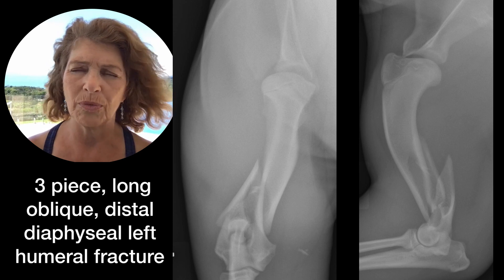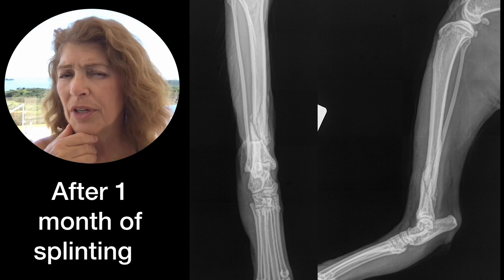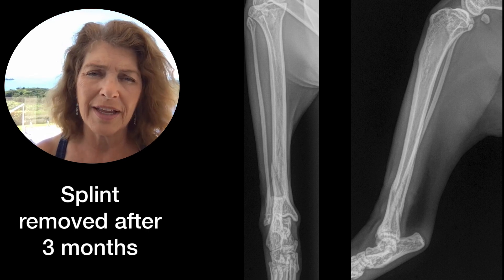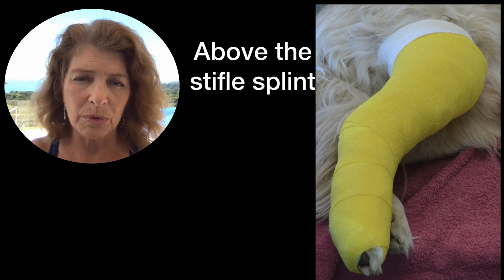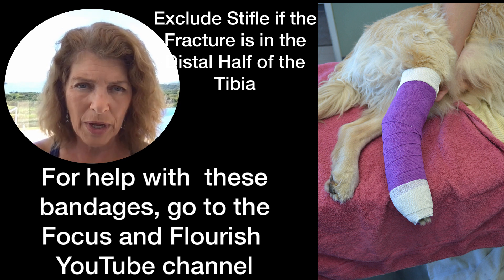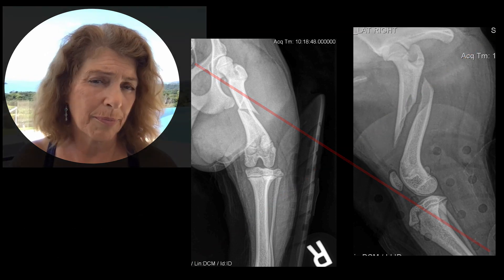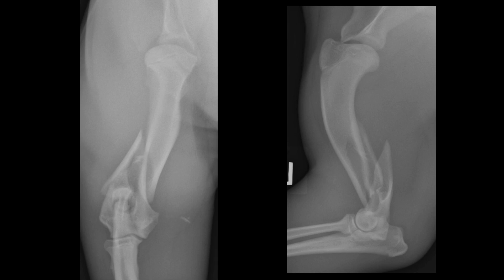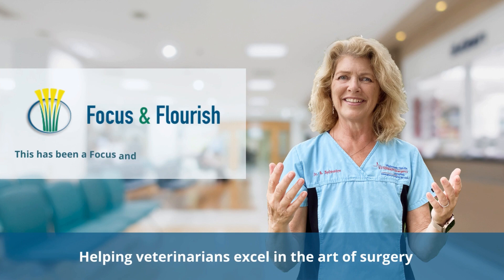Managing long bone fractures in dogs and cats without surgery.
This video helps veterinarians manage fractures of the tibia, femur and humerus when surgical repair is not an option for the dog or cat.  and sign up for our newsletter to receive 15% off the purchase of your first workshop.